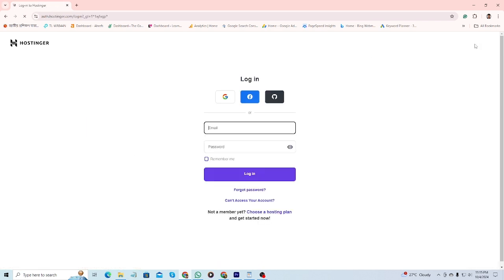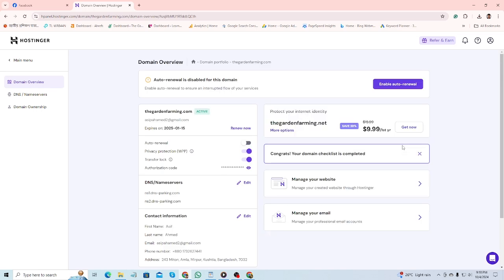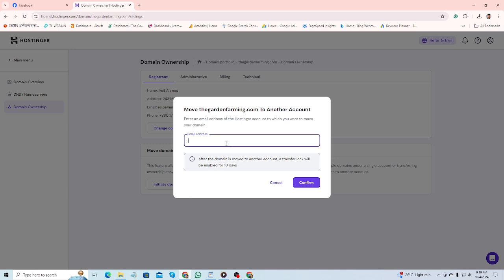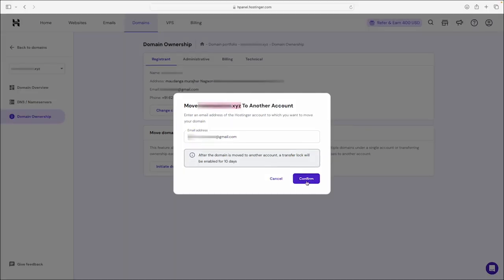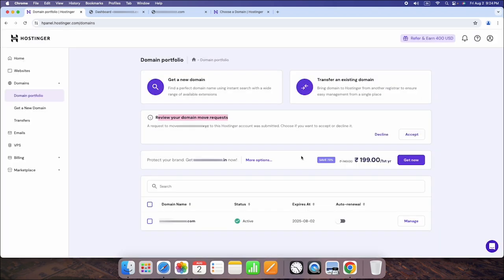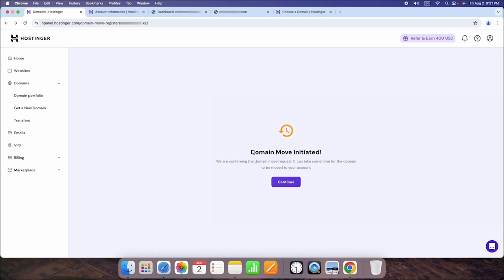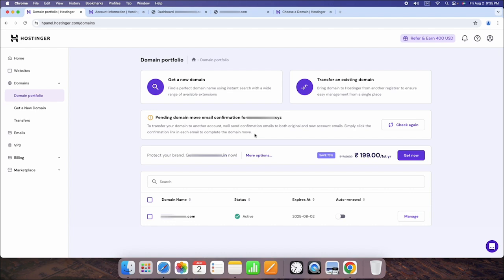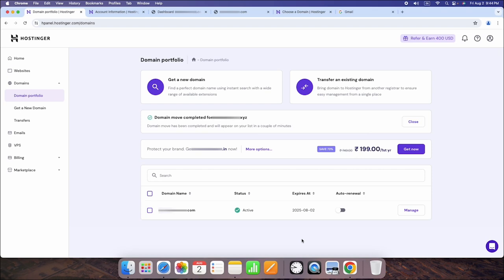How To Transfer Hostinger Domain To Another Hostinger Account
In this video tutorial we will walk you through step by step how to transfer hostinger domain to another hostinger account? Transferring a Hostinger domain to another Hostinger account is a straightforward process that can be done in a few simple steps. First, ensure that both the sending and receiving accounts have valid email addresses and are ready for the transfer. Start by logging into the Hostinger account that currently owns the domain. Navigate to the "Domains" section and select the domain you wish to transfer.

The receiving account will receive an email with a verification link or code. The owner of the receiving account must approve the transfer by following the instructions in the email. Once approved, the domain will be transferred to the new Hostinger account within a few minutes.

It is important to note that some domain settings, like DNS configurations, may not transfer automatically, so be prepared to reconfigure them if necessary. By following these steps, you can easily transfer your Hostinger domain to another account without any hassle, ensuring a smooth transition for your website or online business.